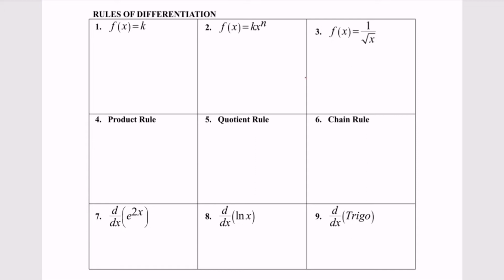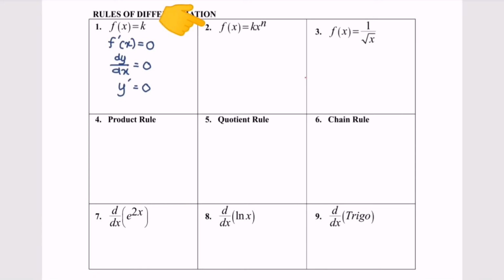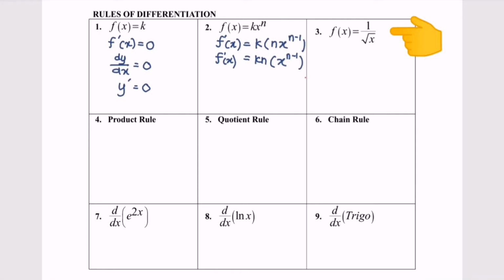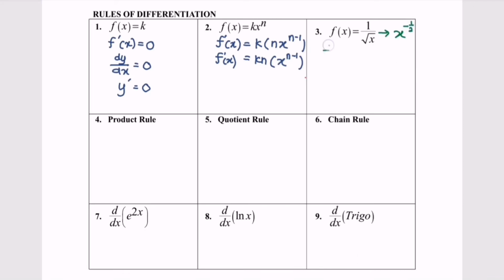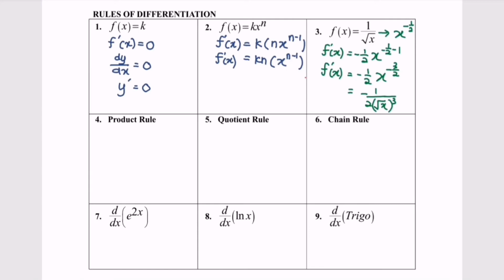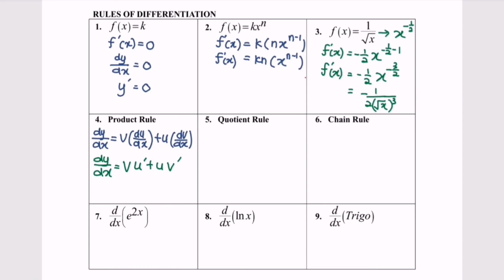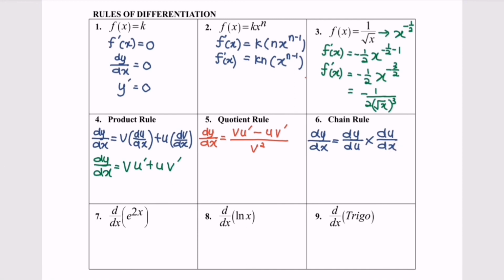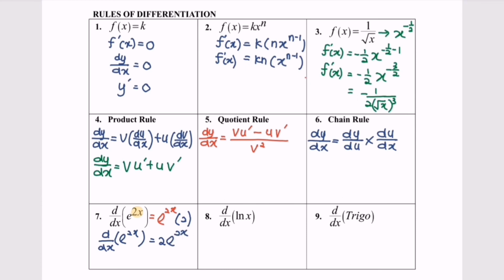E6 Differentiation Part 1-Rules of Differentiation